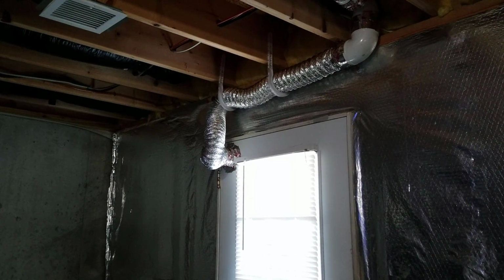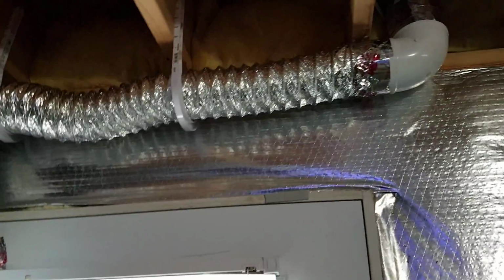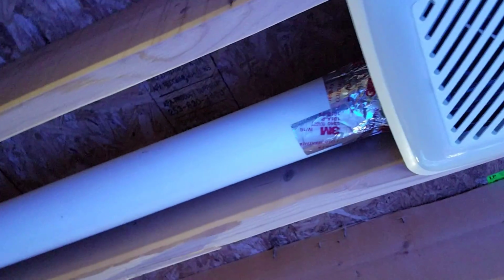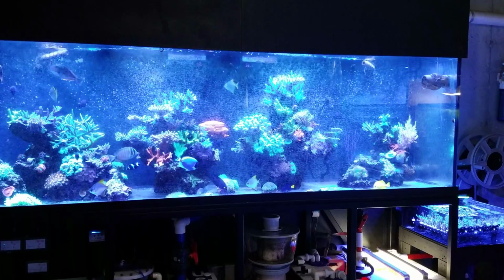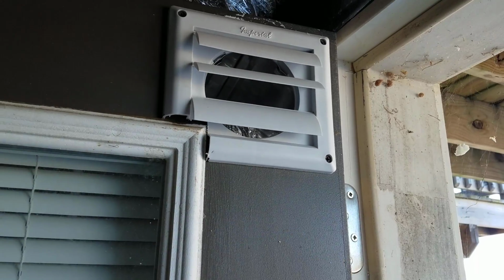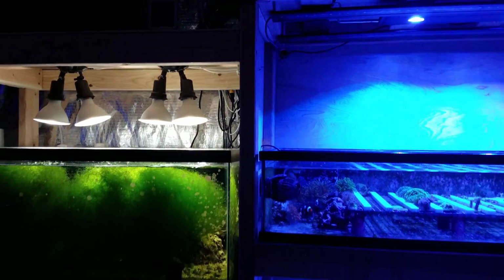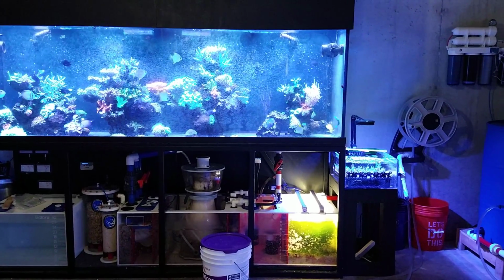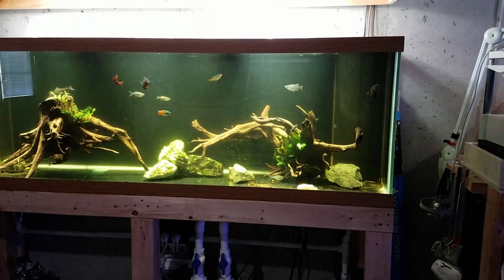DIY Fish Room Exhaust Fan Install | Best Thing I Ever Did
🐠Support FishOfHex🐠